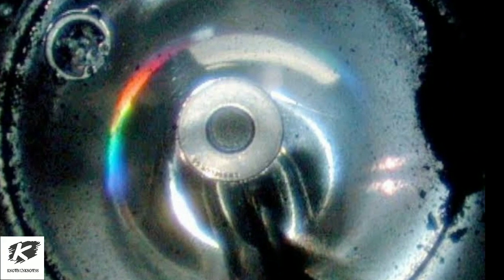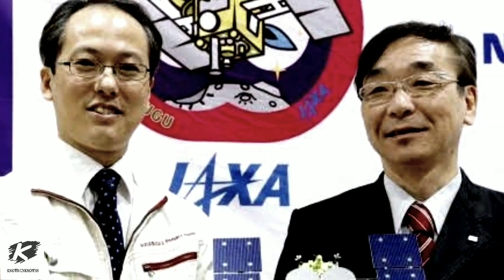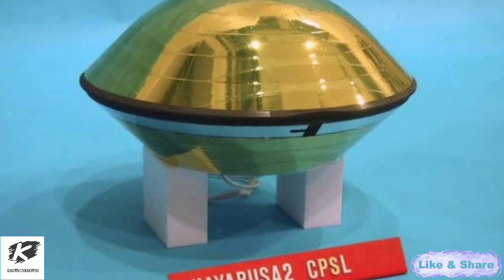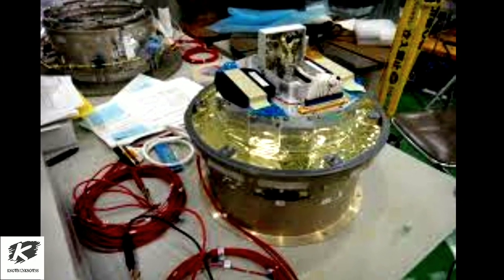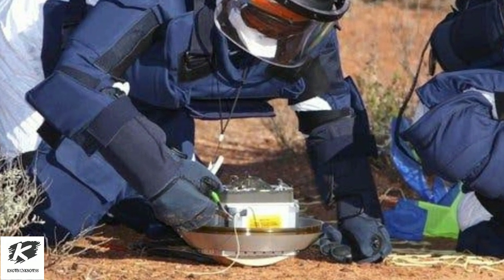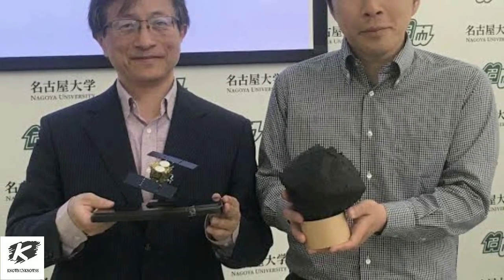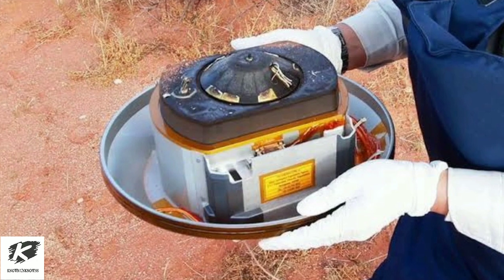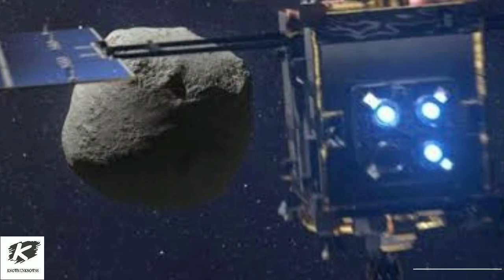Japan's space agency finds ample soil, gas from asteroid | Hayabusa-2 Probe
Officials from Japan's space agency said Tuesday they have found more than the anticipated amount of soil and gases inside a small capsule the country's Hayabusa2 spacecraft brought back from a distant asteroid this month, a mission they praised as a milestone in planetary research.